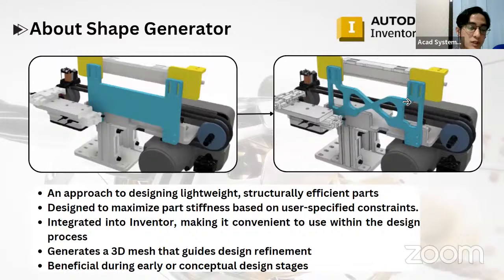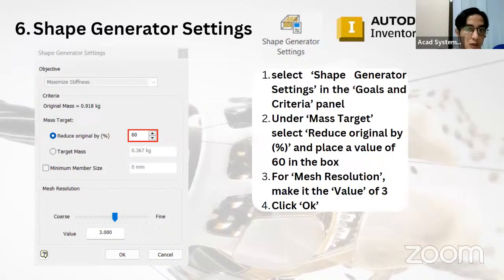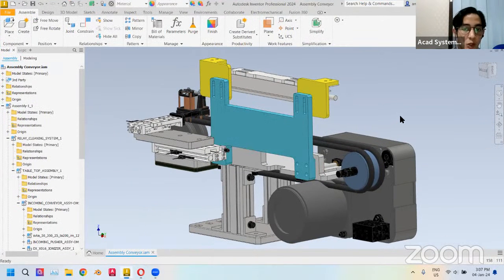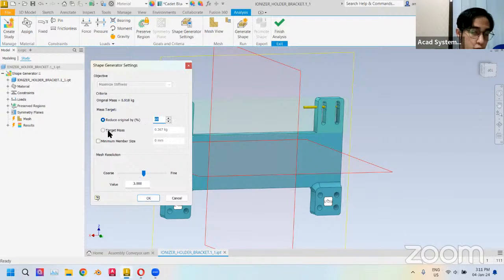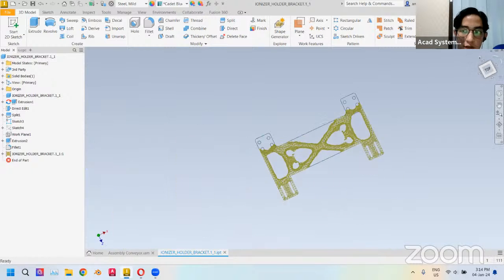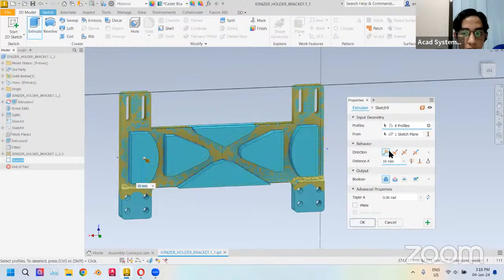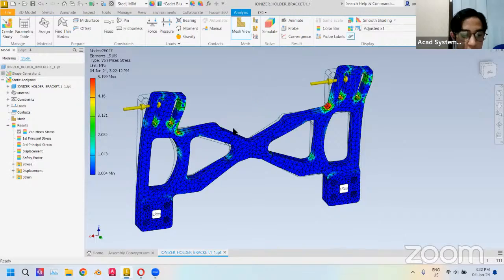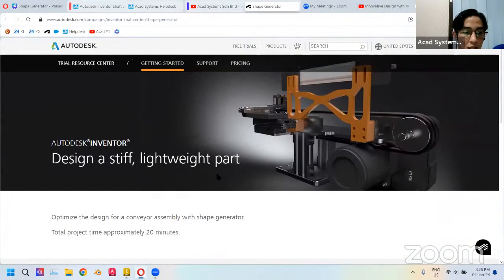Innovative Design with Autodesk Inventor Shape Generator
Who Should Attend: 3D CAD Designers and Engineers, Mechanical Engineers, Engineering Students, and Autodesk Inventor Professional users.

What You Will Learn:
1. Introduction to Shape Generator: Includes understanding its significance in Autodesk Inventor Professional. Explore its user interface, and learn to navigate functionalities. The focus will be on inputting and adjusting parameters for effective shape generation.
2. Setting Up Shape Generator: Understanding the constraints and criteria that Shape Generator uses to generate optimized shapes. Exploring how to define design constraints to meet specific requirements. Step-by-step instructions on how to run the tool.
3. Optimization Techniques: Exploring optimization techniques to refine and improve the generated shapes. Learning how to iterate and modify the design based on optimization outcomes.
4. Analysing Results: Interpretation of the generated shapes and analysis of the results using stress analysis tools in Inventor Professional.

Join this free online lesson as we take a journey on how to use Inventor Shape Generator.